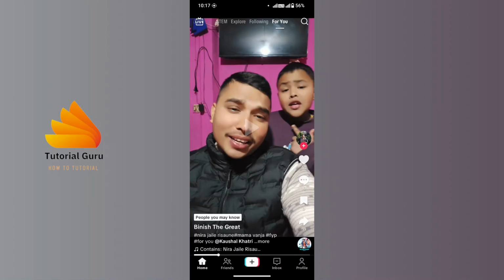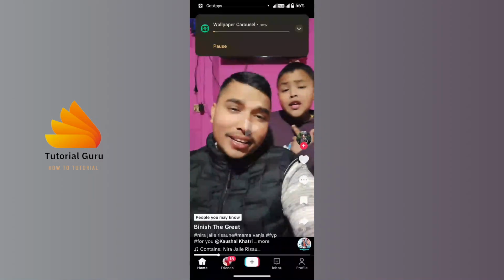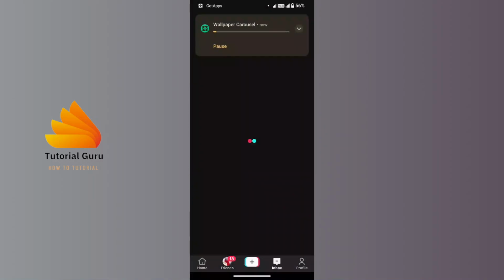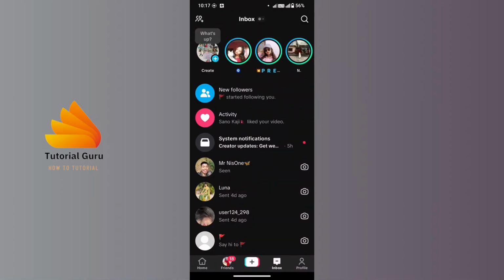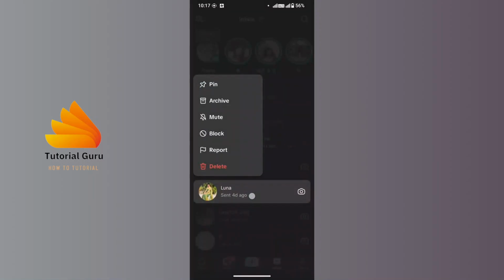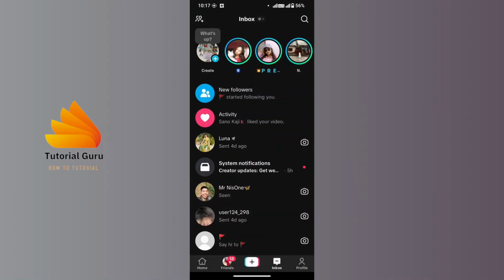How to Pin Messages on TikTok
In this video, you’ll learn how to pin messages on TikTok step by step using the latest 2025 update. If you want to keep important chats at the top of your inbox, this tutorial will show you the easiest method.